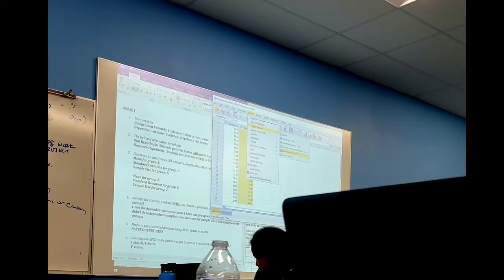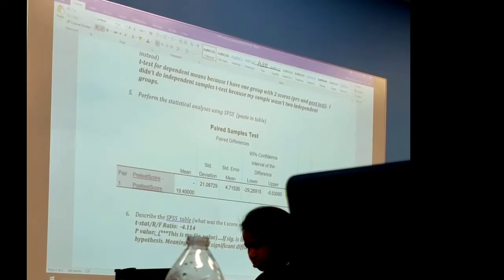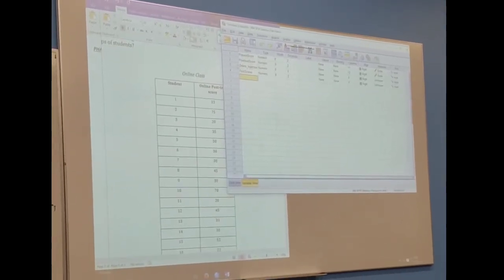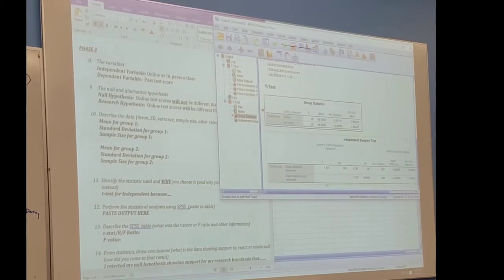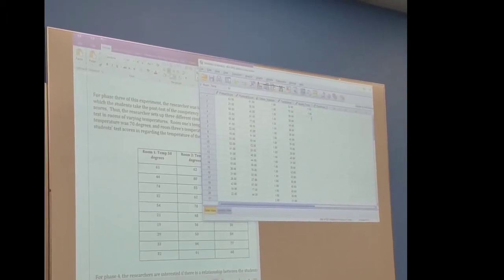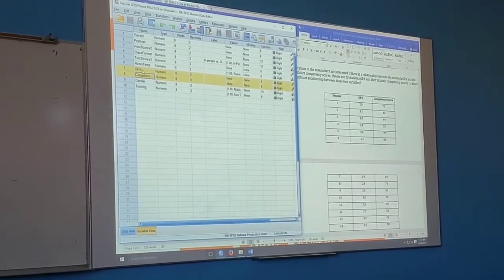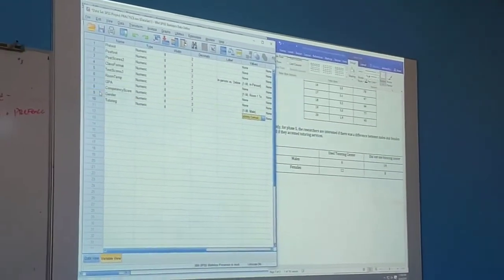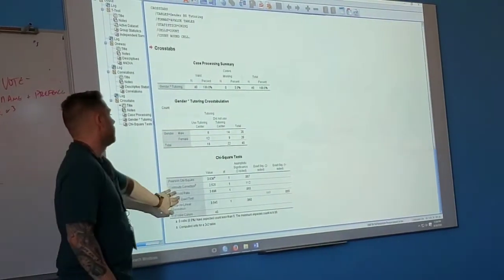SPSS Stats project